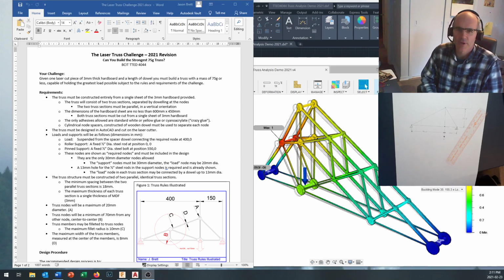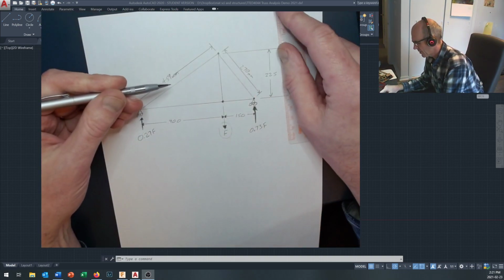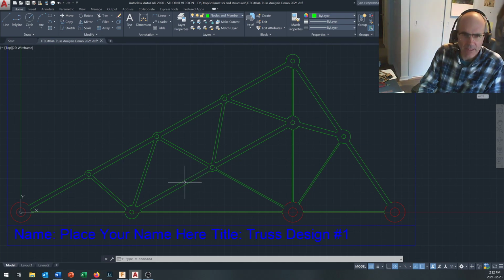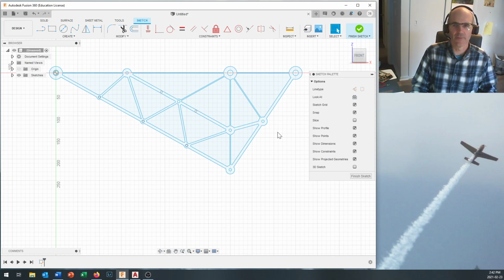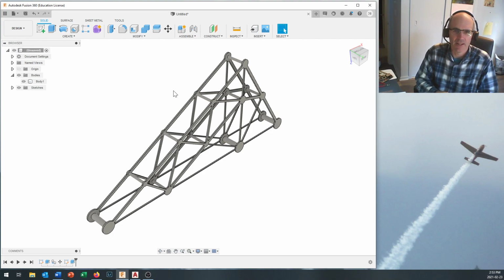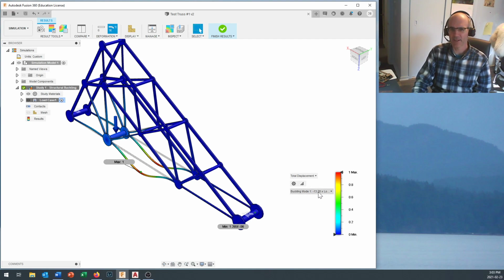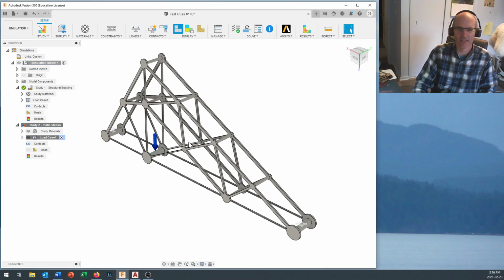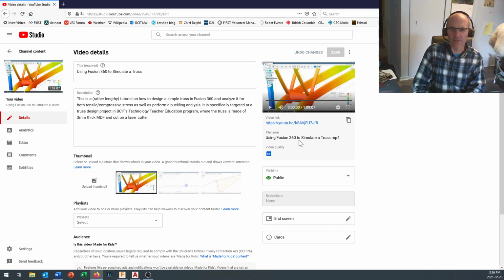TTED4044 Simulating the Laser Cut Truss Challenge in Fusion 360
Beginning with a review of the rules for the Laser Cut Truss Design Challenge for 2021, this video uses hand calculation to predict likely areas of truss failure, then takes a 2D truss profile from AutoCAD, imports it to Fusion 360 and performs a "Structural Buckling" and "Static Stress" analysis. The results from Fusion 360's Finite Element Analysis are consistent with those predicted using hand calculations, and suggest areas of the truss that need to be strengthened... and areas that could have material removed.